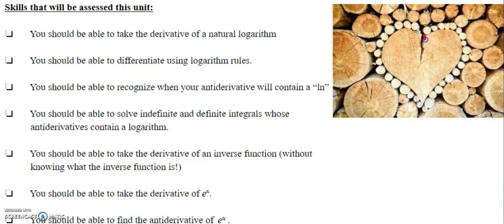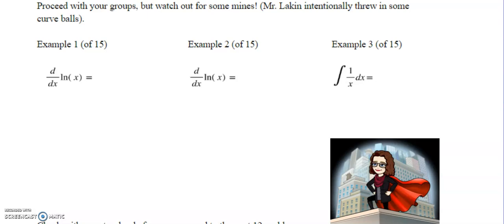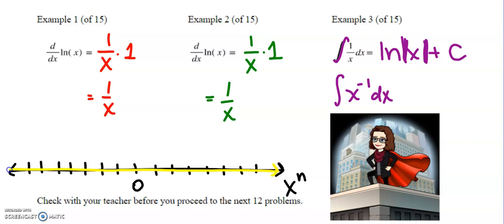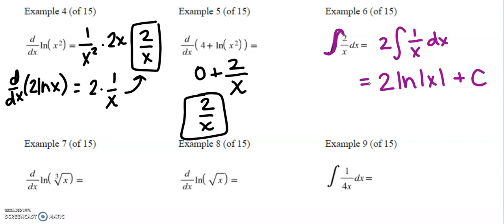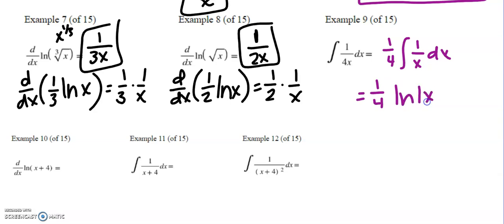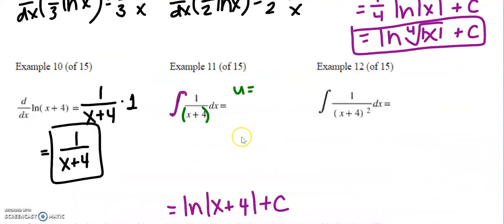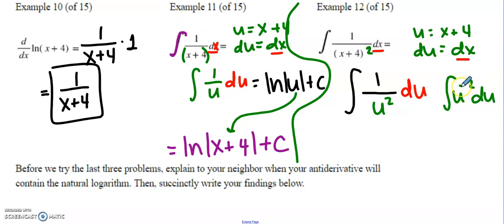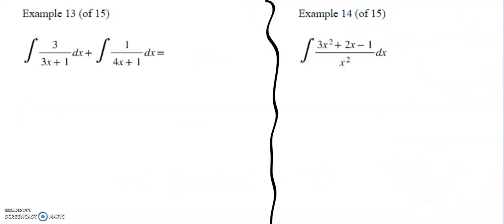Integrals in the form of 1/u - Yield Natural Log